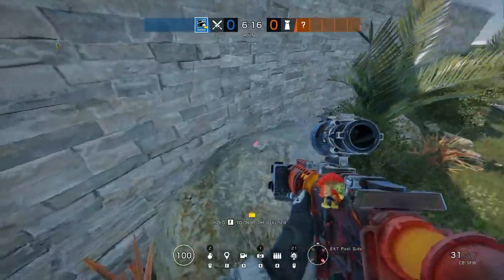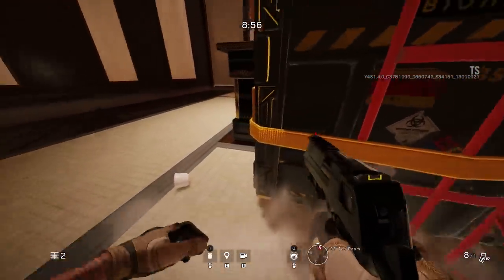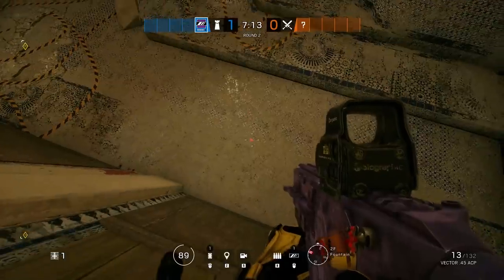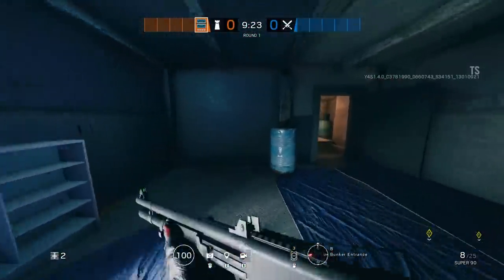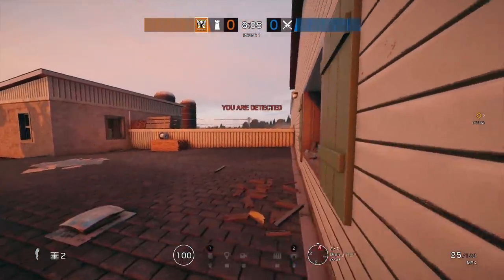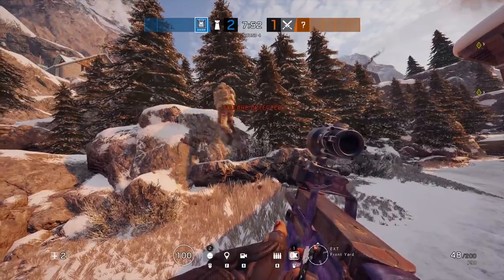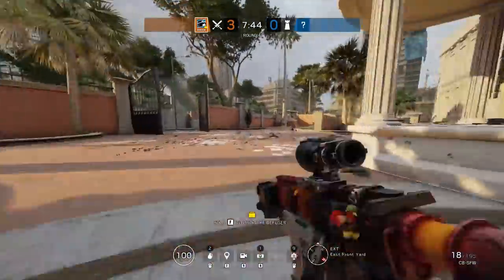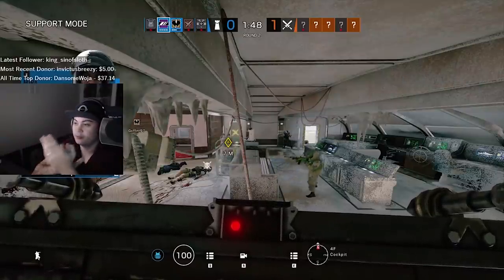ANOTHER Way To Get On Purple Tarps + NEW Hiding Spot! - Rainbow Six Siege Burnt Horizon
These are the BEST NEW tips and tricks in Rainbow Six Siege year 4!  In this video we have everything from the amazing new Skyscraper hiding spot to the new Mira trick being used in spawn peeks!  Enjoy these insane new Rainbow Six Siege tricks!

New Pool spawn purple tarps vault up on Coastline - 0:37
Amazing hiding spot on Skyscraper - 1:46
PriesT's Insane new Border angle - 2:33
The best hidden Kaid Electroclaw - 3:59
The bullet proof camera glitch? - 4:46
Sneakiest outside Valkyrie camera on Oregon - 5:21
New Chalet parkour - 6:11
Crazy Consulate spawn peek using new Mira trick - 7:29
Epic 3 floor Capitao bolt! - 8:34

Huge shoutout to these legends!
1. Karlo
2. u/Goodspirits2
4. maslo.MsiX
5. Vinturix
6. Vinturix
7. rzeds
8. u/Thaqil